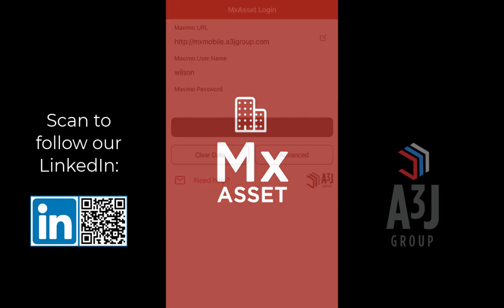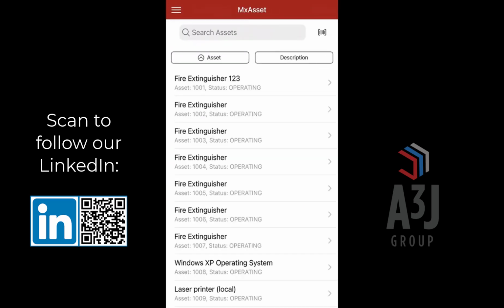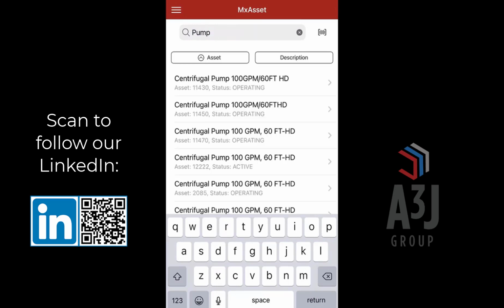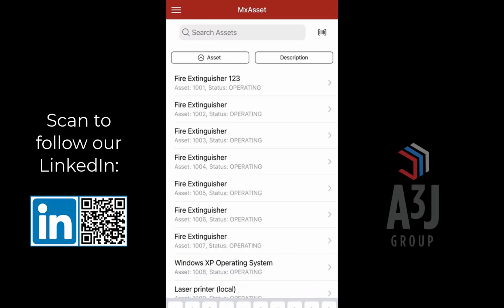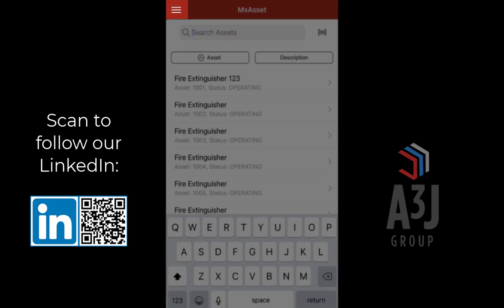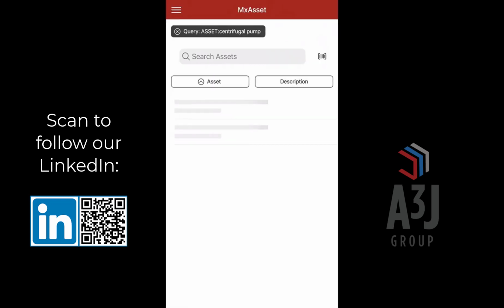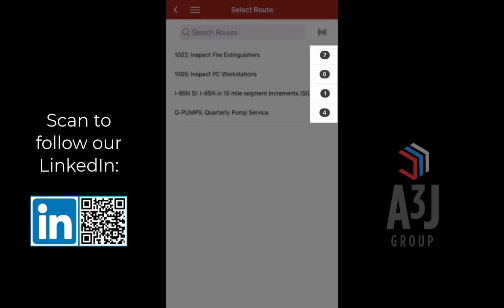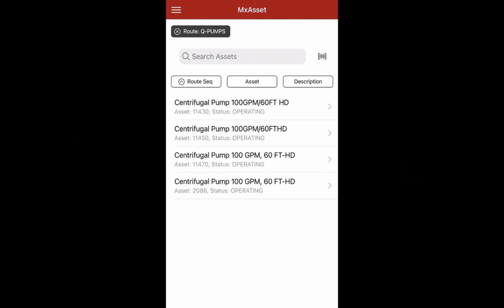MxAsset Logging In and Searching